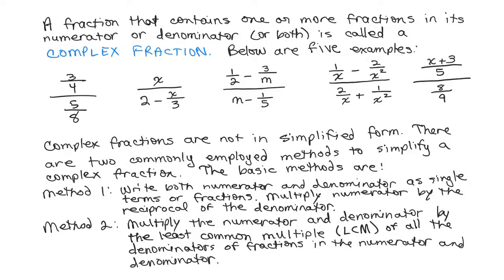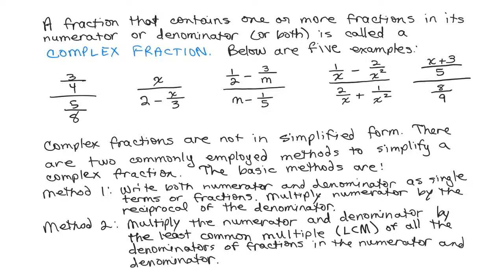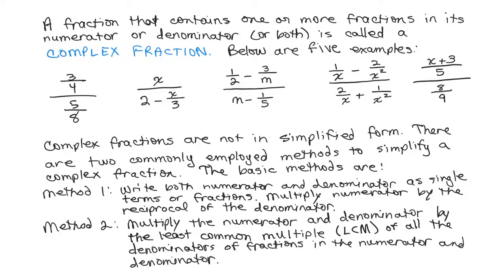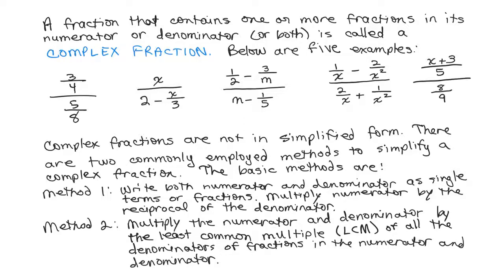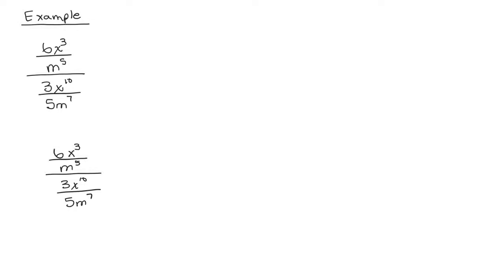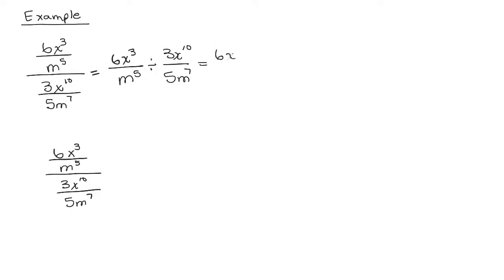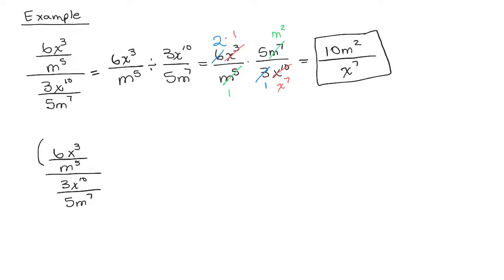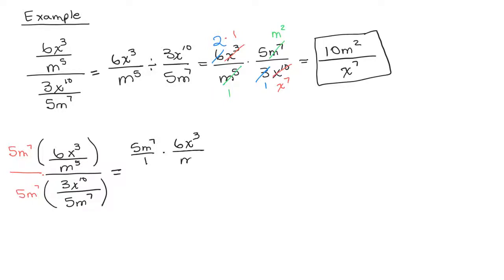Complex Fraction Example 2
Complex2new
MyOpenMath ID: 196477, 196485